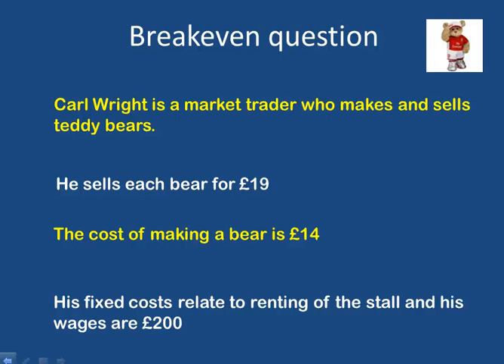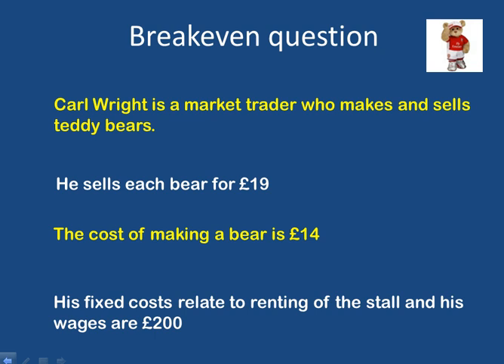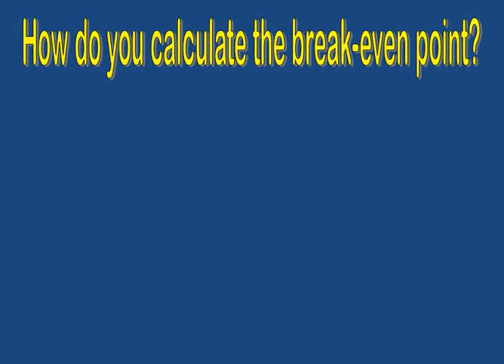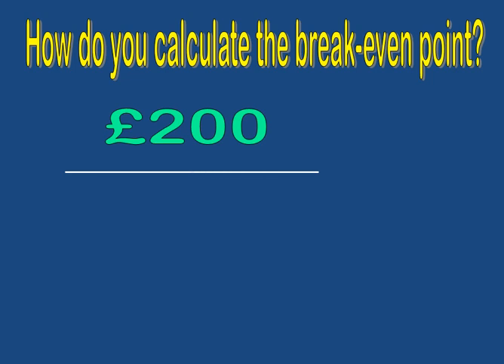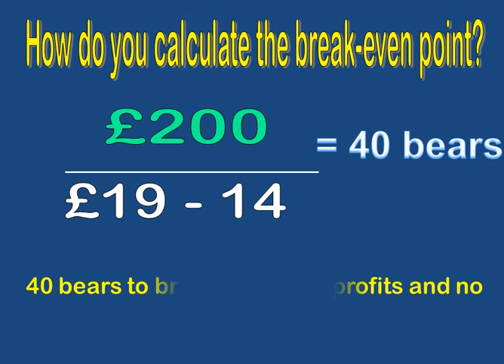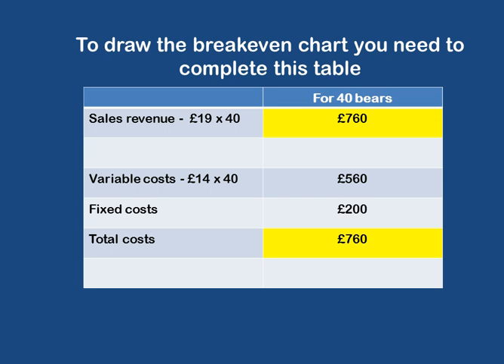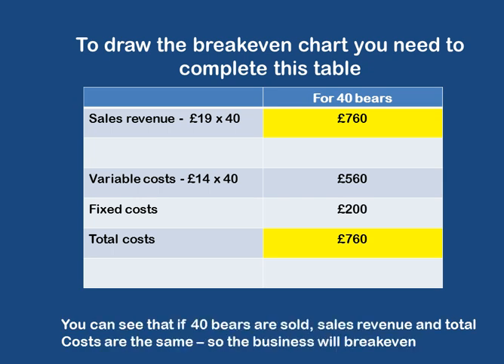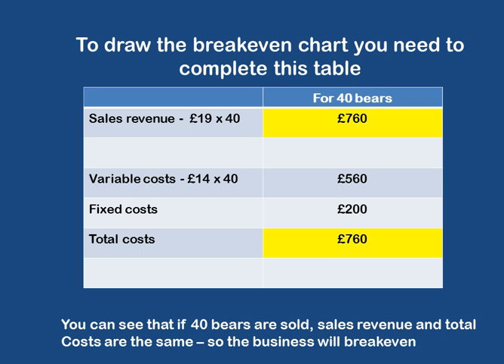Break even Part 1- Calculating the break even point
Practical demonstration